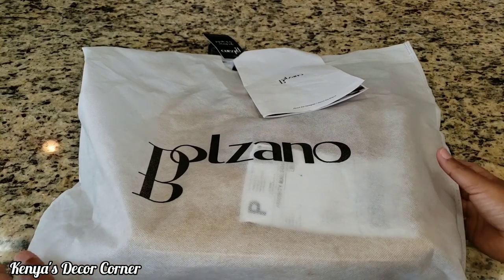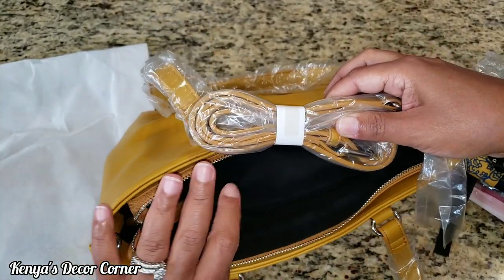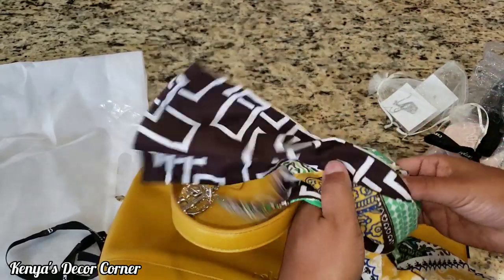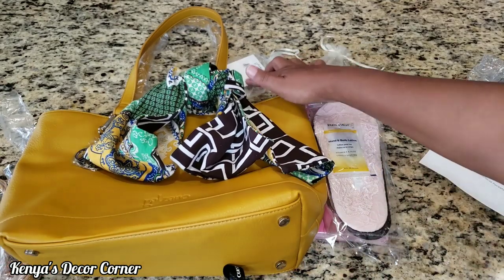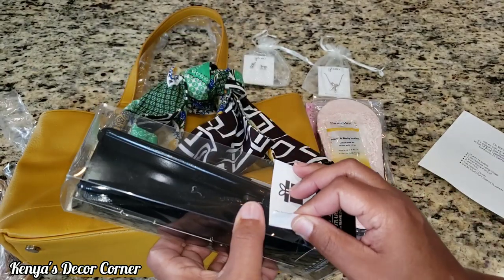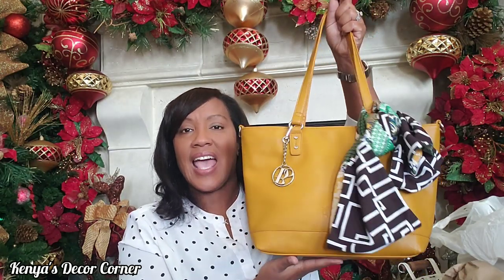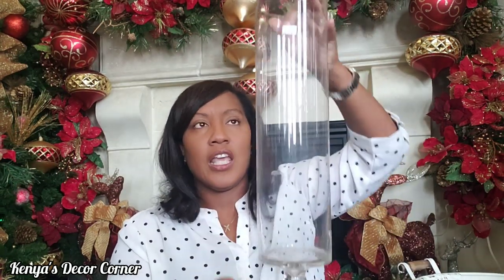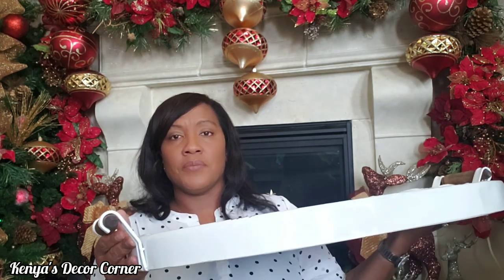Boutique Christmas Decorations Tour | Shop & Spend The Day With Me | Bolzano Handbag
Hi Guys! Today I'm going to take you all along with me for the day & also do an unboxing of the Bolzano Subscription Box & showing all of the amazing items! Click the Bolzano weblink here:

The Handbags & Accessories and beauty items for $43.95 and includes a Purse which can be Cowhide leather, vegan leather or nylon. The value is up to $350!

- First, Place the subscription product in the cart.
- Next, In the search box type: KENYADECORGIFT  and
- Finally, add it to the cart.